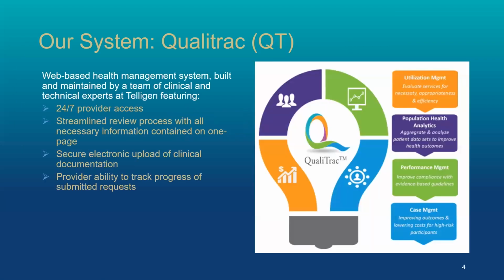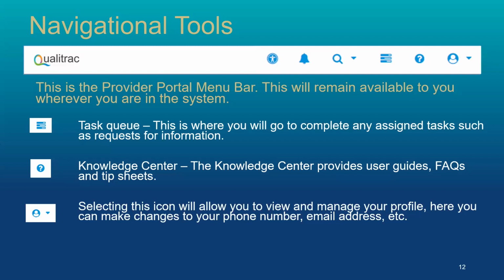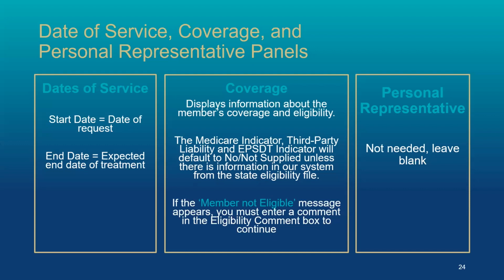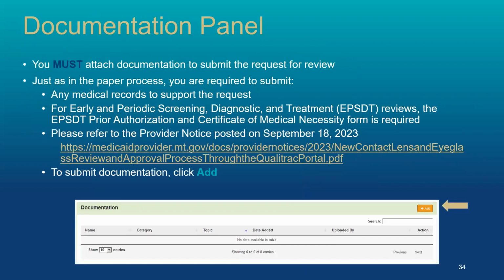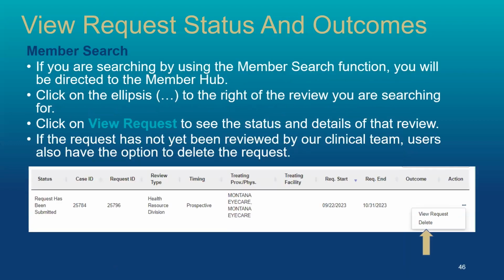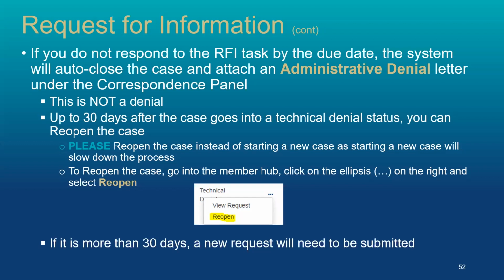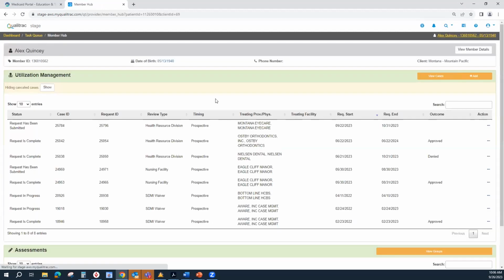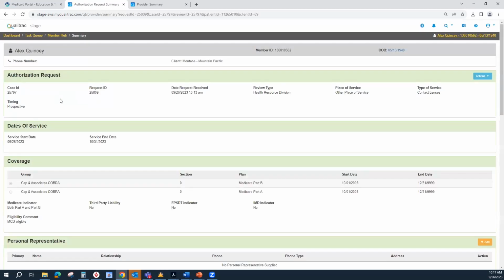Eyeglass/Contact Lens Training in Qualitrac - September 26, 2023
A webinar detailing how to submit a prior auth submission for contact lens and eyeglasses through Qualitrac.
Originally presented and recorded by Mountain Pacific on September 26, 2023.